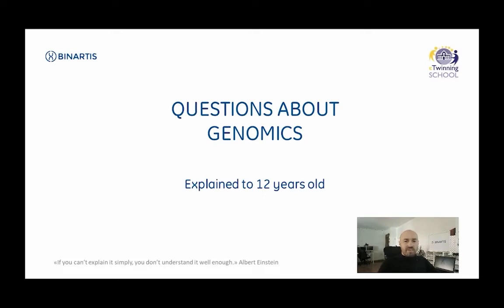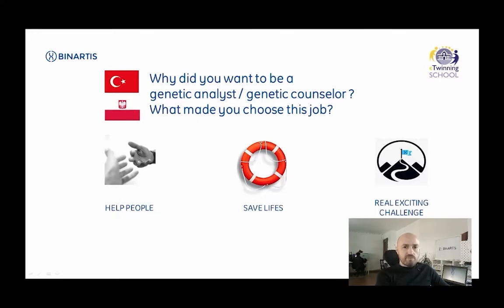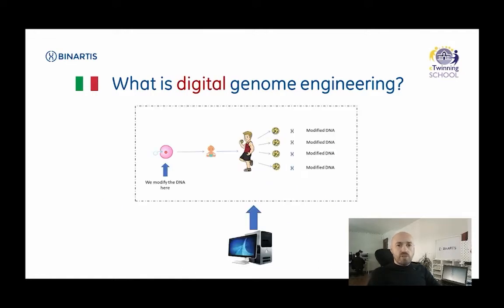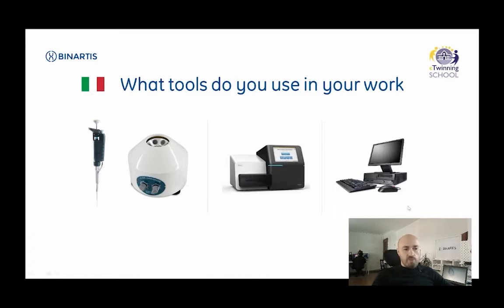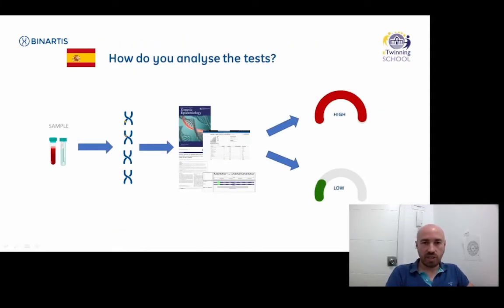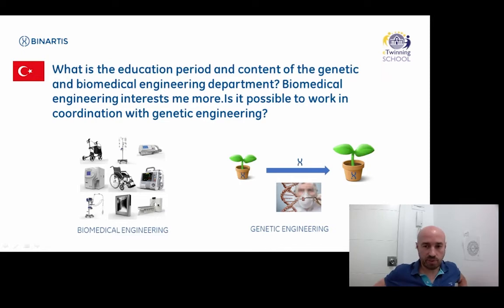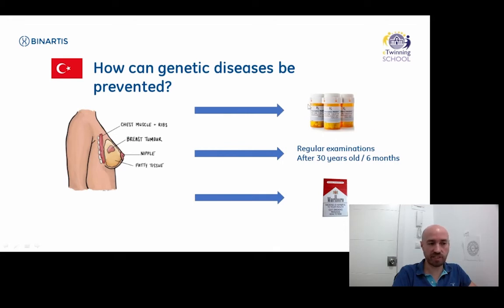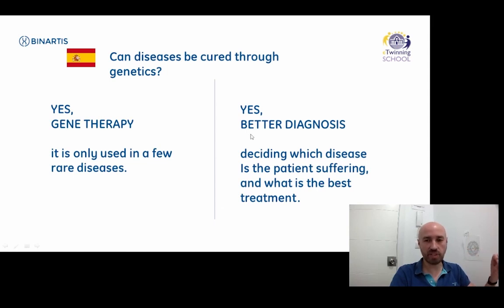Oscar Bastidas answers questions about genomics to European eTwinning school students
Oscar Bastidas, CEO of Binartis, answers a set of questions regarding genomics and careers in genomics to 12-year old students from eTwinning schools around Europe.

Basic genetics are explained in this video.

A simplified version of some genetics and genomics definitions are given to priorize understanding over precise and specific scientific terminology.
(in case you think some definitions could be misleading or incorrect, please leave your comments on the video and I will do my best to make sure that the best possible information about genomics reaches our youngsters)